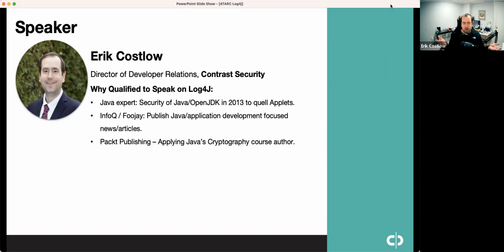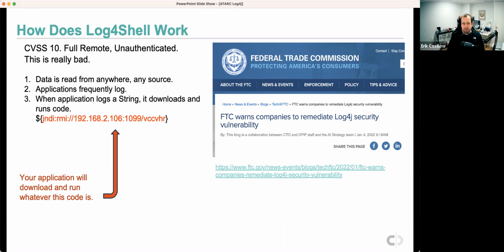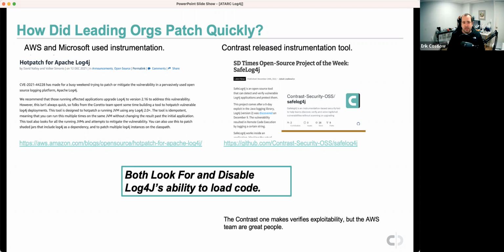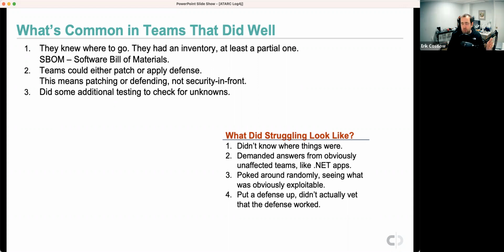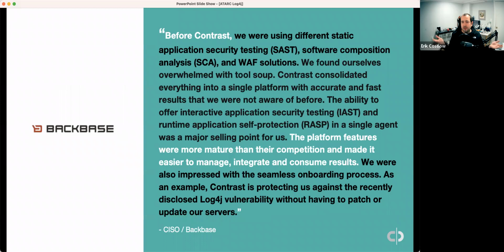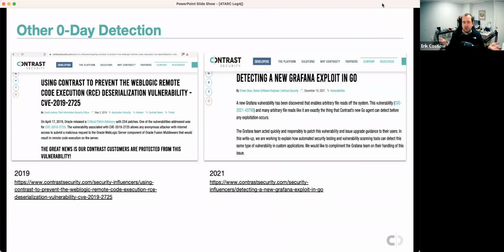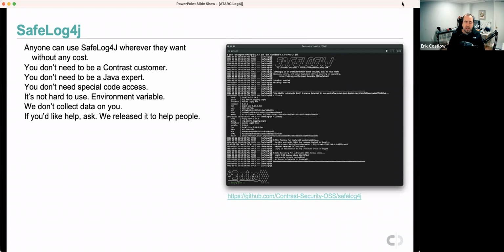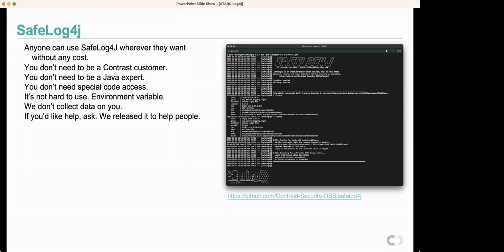Application Development Working Group Presents Log4j Vulnerability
Presented by Contrast Security